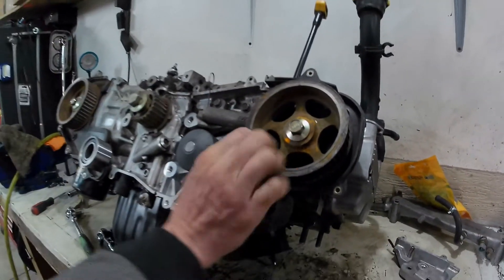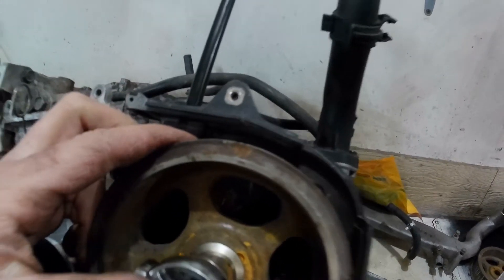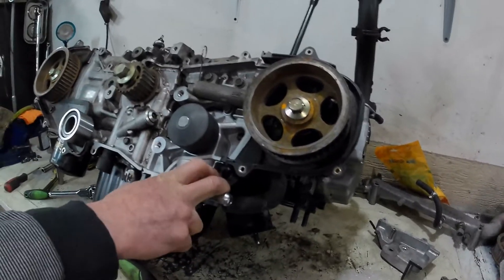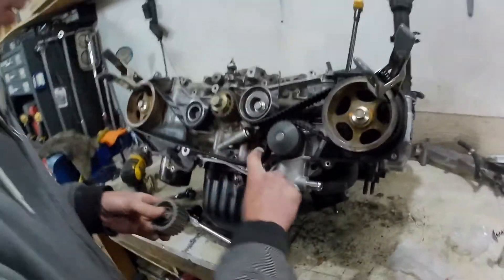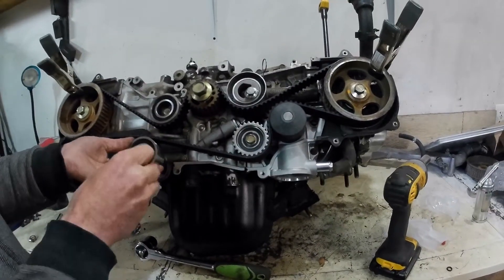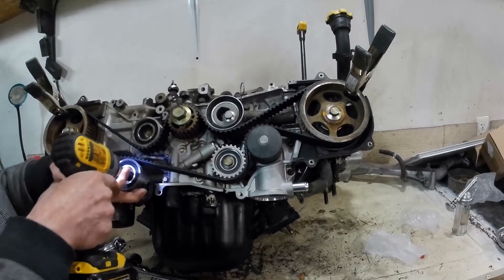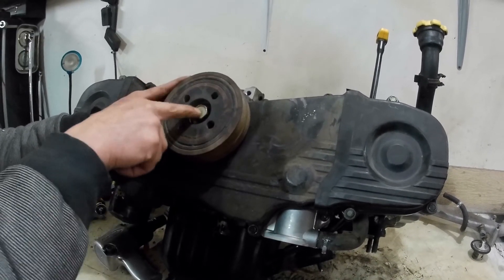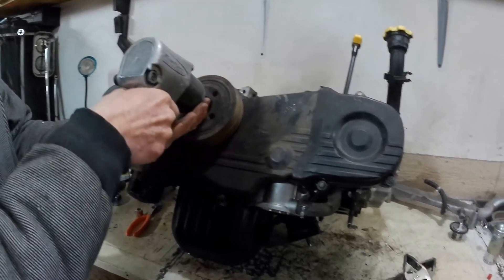Subaru 2.2 and 1.8 timing belt replacement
In this video I show you how to replace the timing belt on a Subaru EJ22 and EJ18 engine found in 90 - 98 Legacy's and 93-98 Impreza's